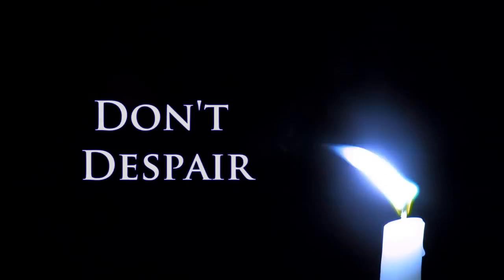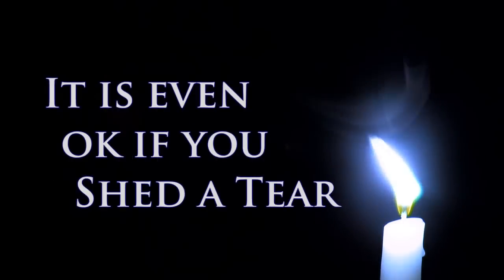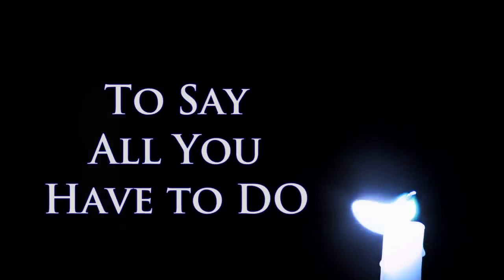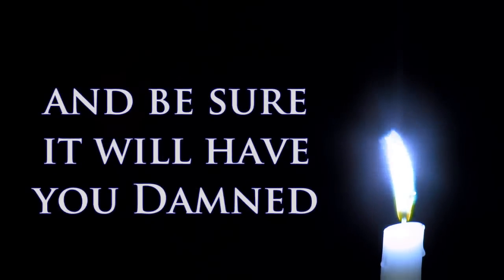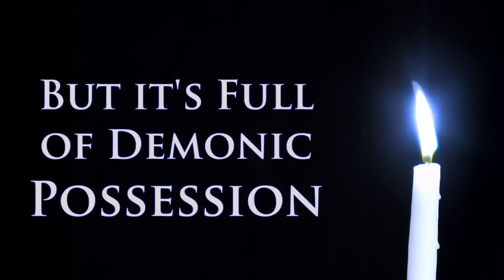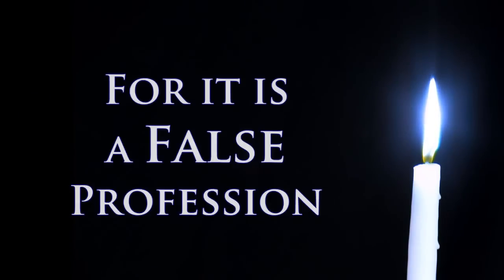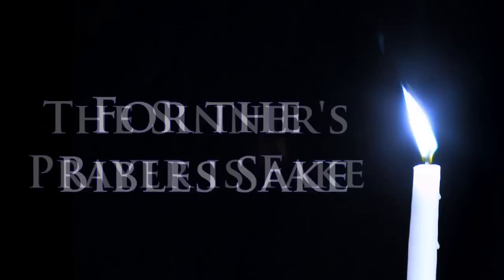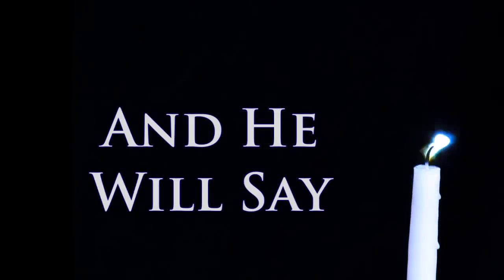UFO over Glasgow Airport